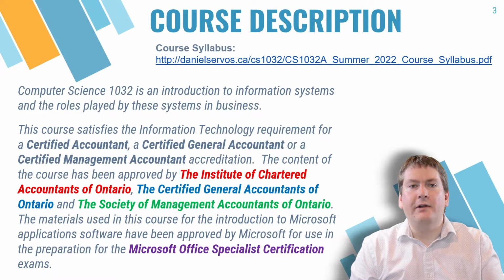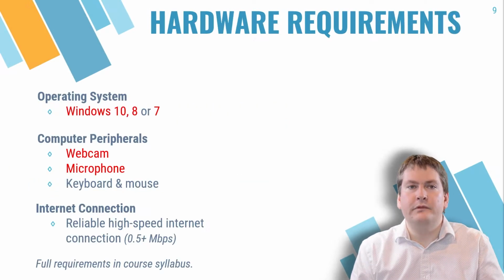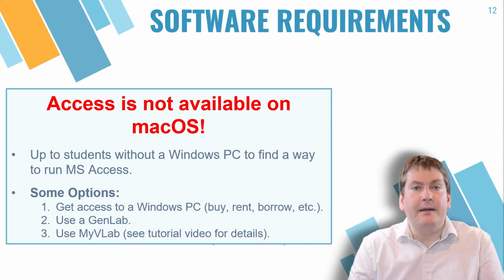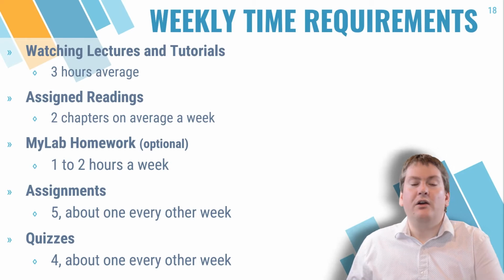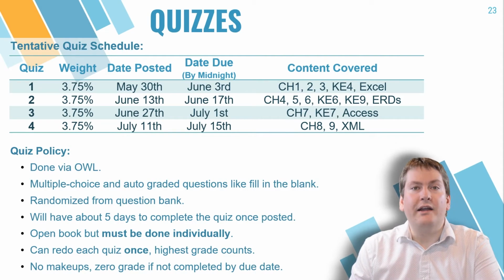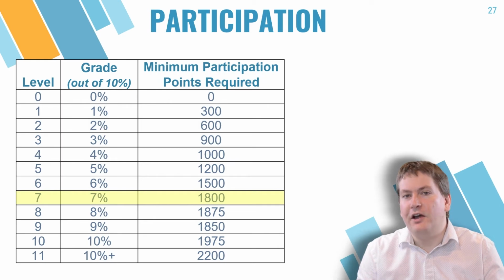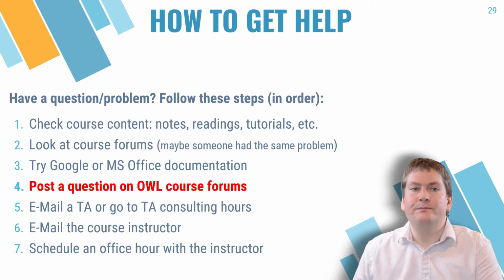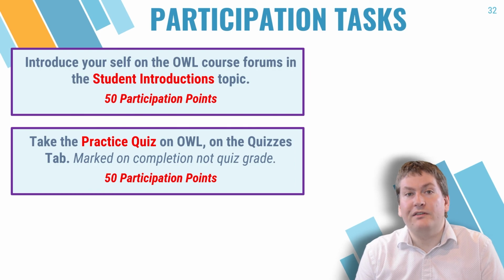CS1032: Introduction & Syllabus (Summer 2022)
Chapters:
00:00 Introduction
00:26 Course Description
03:06 Course Instructor
04:10 Email Contact
05:50 Teaching Assistants
06:25 Hardware and Software Requirements
10:24 Textbook
13:28 Course Sites
14:49 Time Requirements
16:01 Student Evaluation
16:55 Assignments
19:30 MyLab Homework
19:51 Quizzes
22:11 Participation
26:28 Final Exam
28:15 How To Get Help
30:19 Scholastic Offences and Academic Dishonesty
32:42 Getting Started and Outro